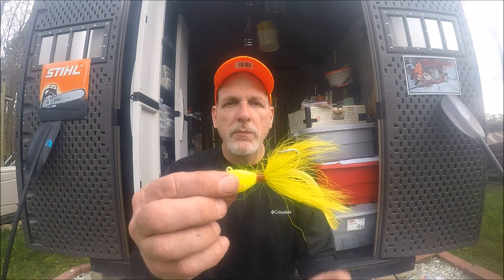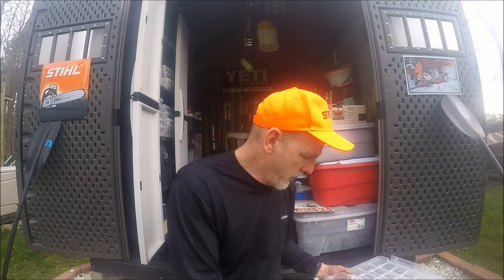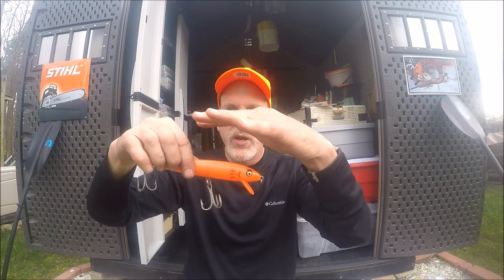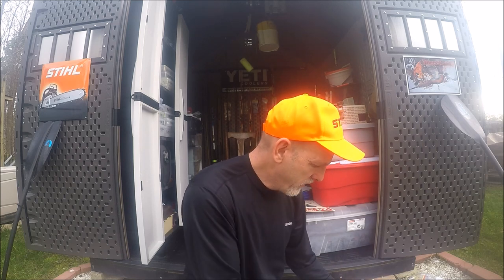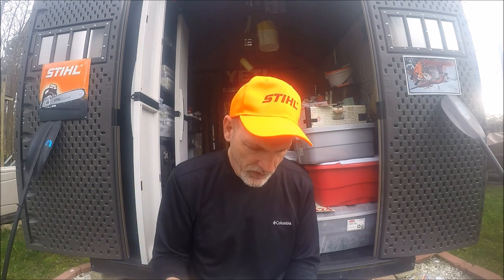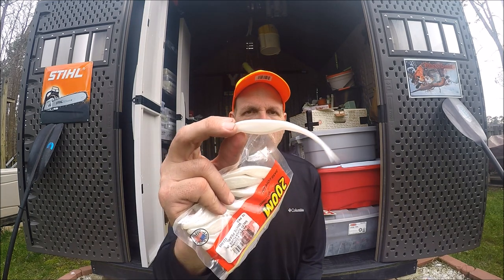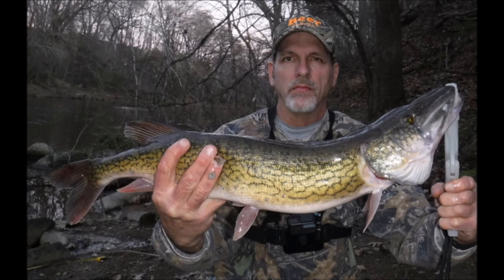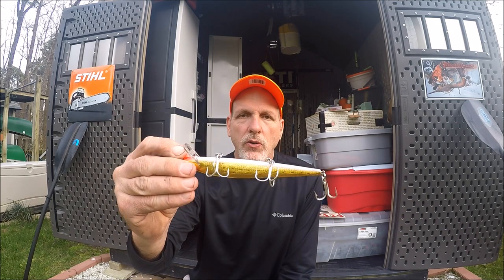# 1 Lure for River Stripers ?? Best Lures for River Stripers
In this video I go over my favorite lures for Striped Bass in Eastern North Carolina Rivers.   I go over quite a few in no particular order but then I get to the nitty gritty and near the end I show and talk about my 3rd, 2nd and my all time favorite #1  lure for Stripers in a Flowing River.
Pearl Fluke
5/0 EWG Hook
Swimming Fluke
Bomber Long A
Think of this clicking as like tipping - except that it doesn't cost you anything extra! Again, it doesn't cost you anything to click these links, and it's a great way to help me out.